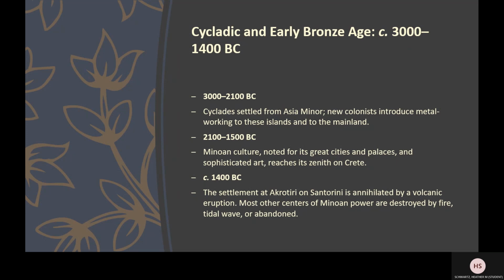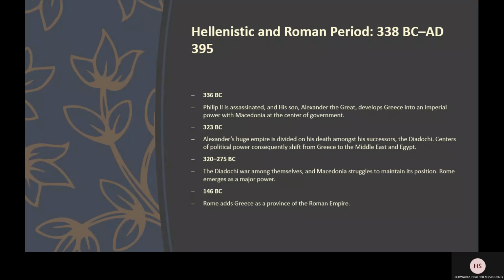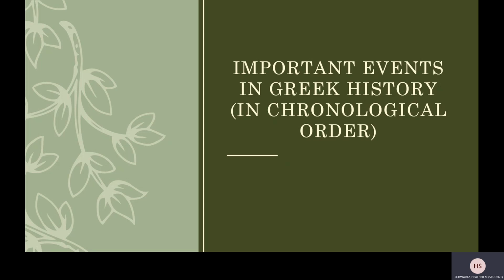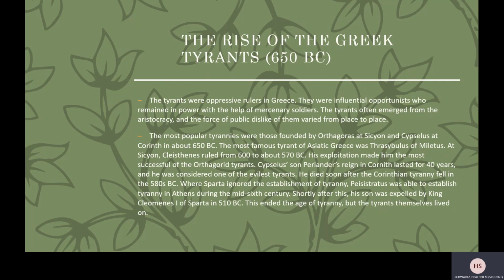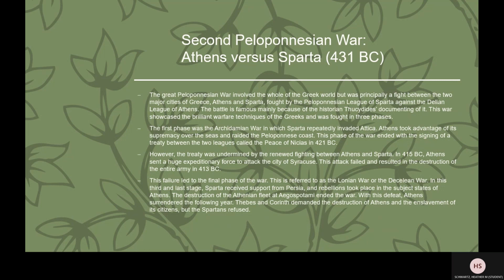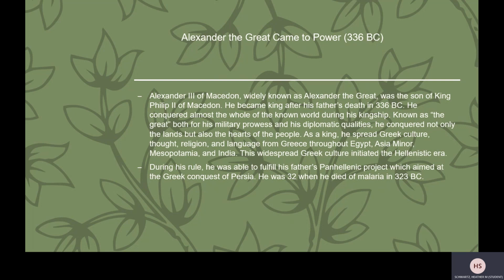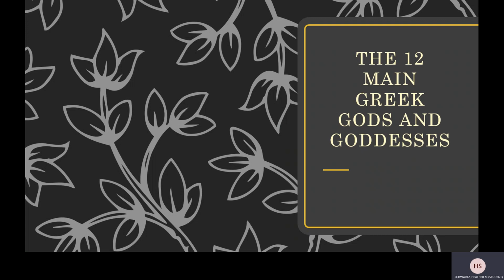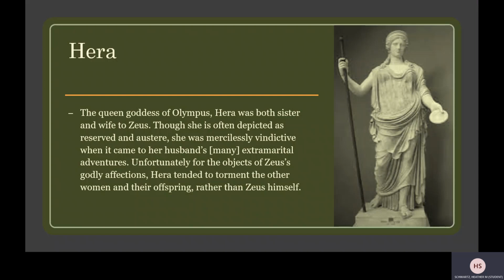Heather Schwartz- Ancient Greece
An overview of what happened during the periods of Ancient Greece